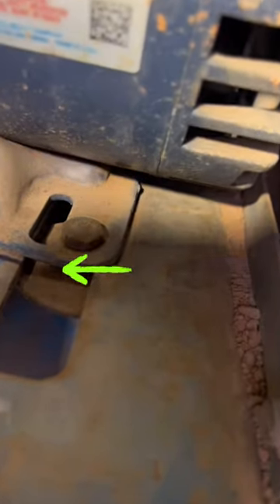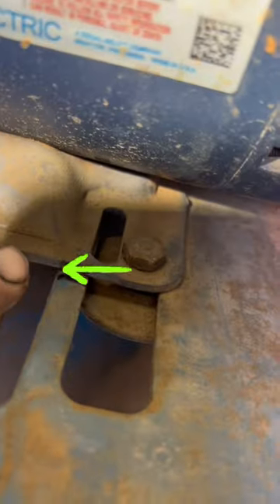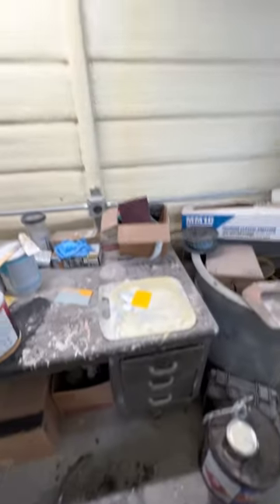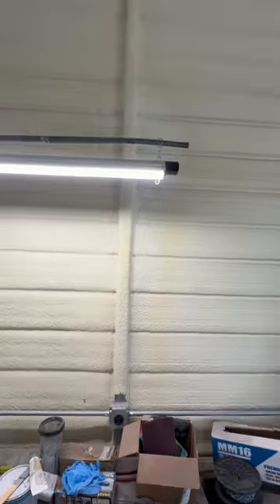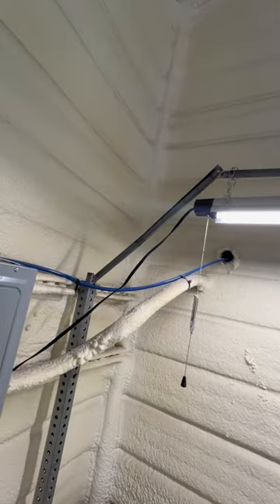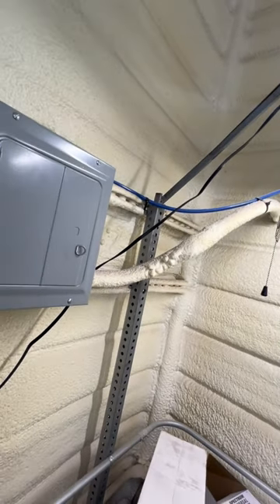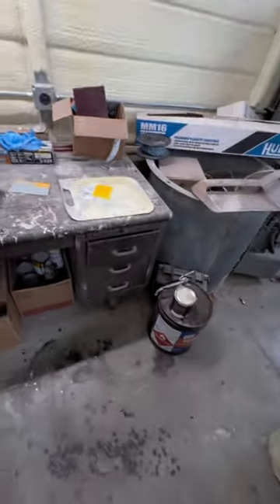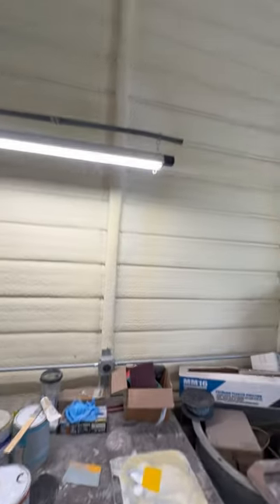MASTERS DEGREE IN BARNYARD ENGINEERING🤑🤑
Final blocking with 320 on a Billy stick

→Facebook:  Bondo Billy's Paint & Body